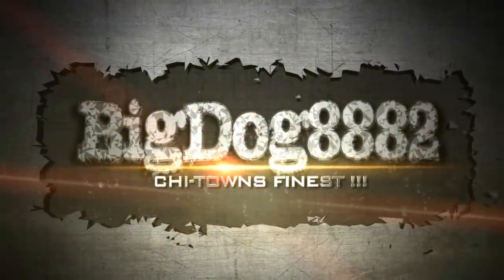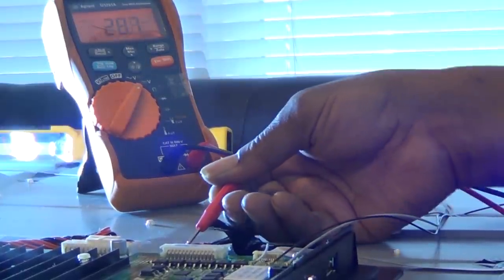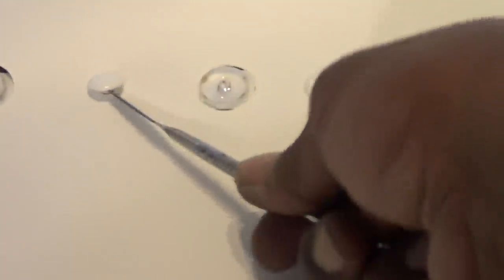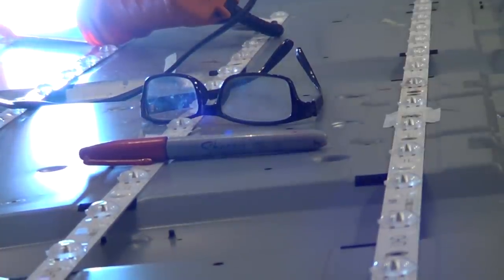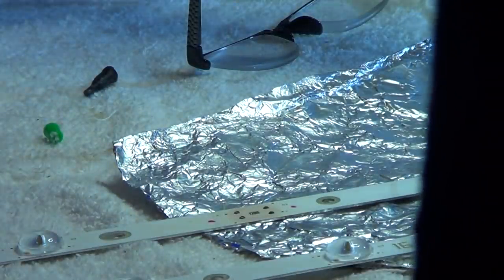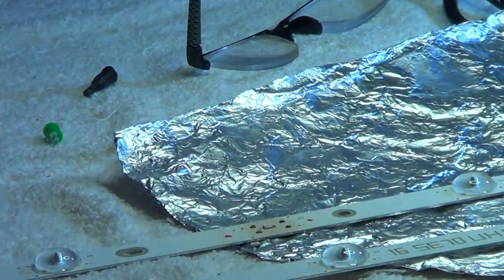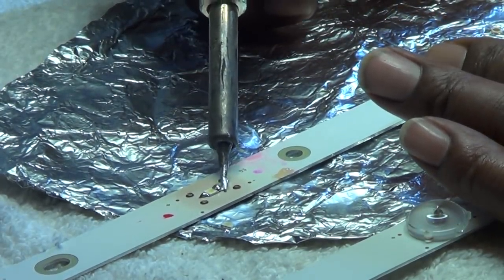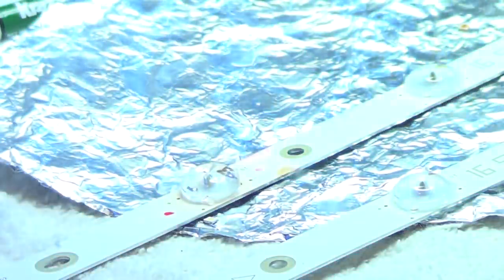Vizio 70 inch Led TV, dark picture repair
This is a vizio smart tv, model number E70-E3. Over time the picture will begin to dim until the picture gets very dark. The led's in this 70 inch vizio smart tv are connected to the mainboard instead of the power supply board like in 90% of other led tv's. Also unlike other led television's, the tv will still light up with backlight because only the strip with the bad led will not lite up. The strips will actually go out 1 at a time until eventually there is very little backlite. We are going to repair the strips and replace the bad led's one at a time instead of replacing the whole strips. This may be time consuming but it is cost effective and can be done in a good days work.